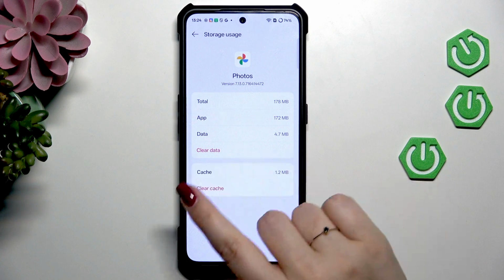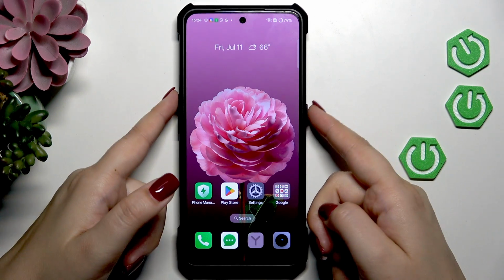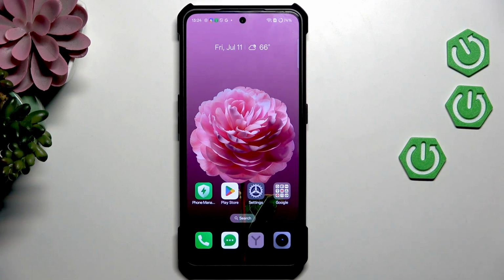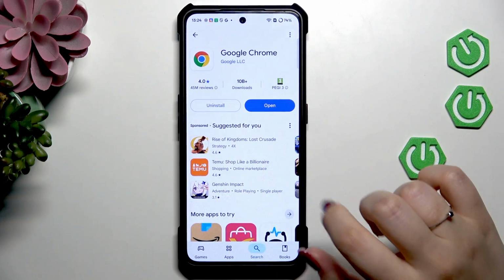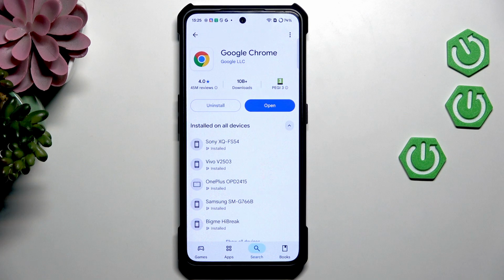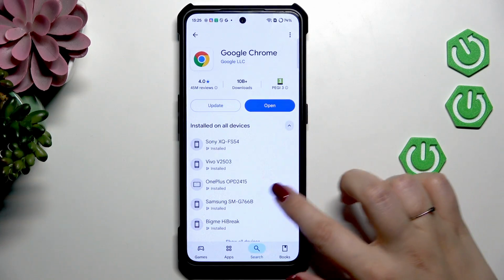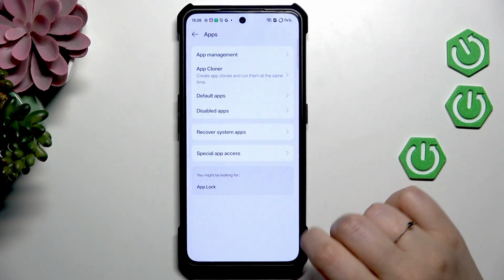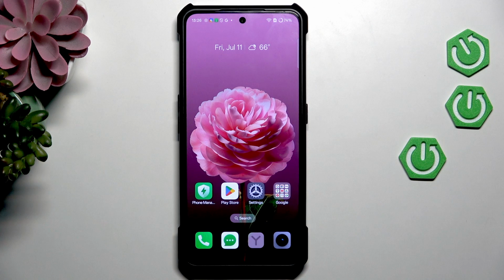REALME GT3 – How to Fix App Crashing Issues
If your REALME GT3 is experiencing app crashes or certain apps keep stopping unexpectedly, this video will show you step-by-step solutions to fix app crashing problems. Learn how to clear app cache, force stop problematic apps, update or reinstall apps from the Play Store, and check for system updates on your REALME GT3. These troubleshooting methods can help resolve most app issues and get your device running smoothly again. Whether you’re dealing with a single app or multiple apps crashing, follow these easy instructions to restore normal function on your REALME GT3.

How to fix app crashing on REALME GT3?
How to clear app cache and force stop apps on REALME GT3?
How to update or reinstall apps on REALME GT3?

0:00 Introduction
0:14 Force stop the crashing app
0:32 Clear app cache
0:53 Restart your REALME GT3
1:18 Update the app via Play Store
1:57 Uninstall and reinstall the app
2:47 Check for system updates
3:14 Final tips